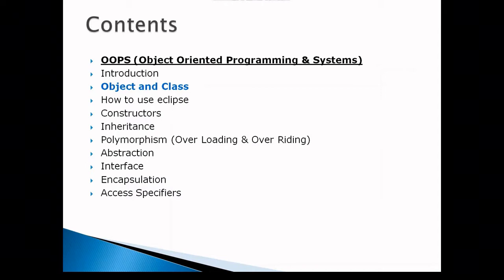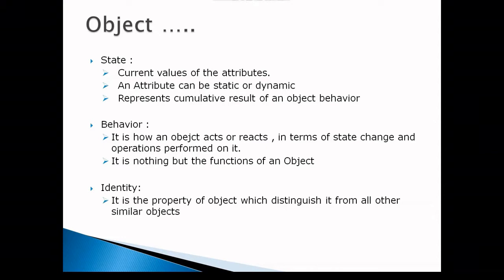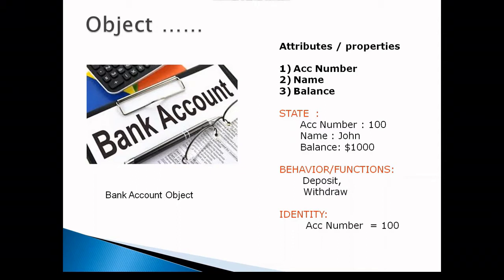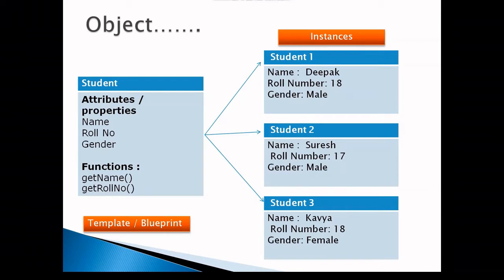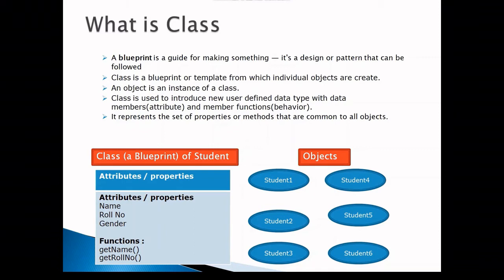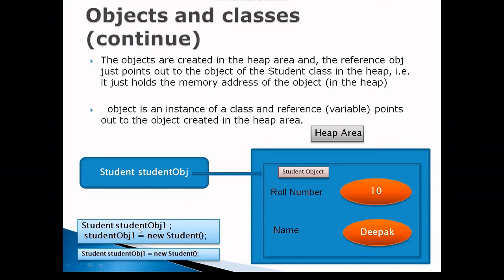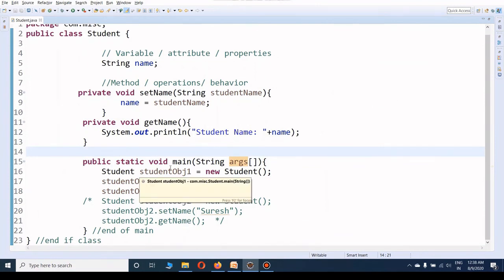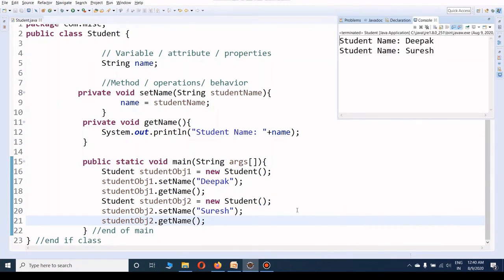Introduction to Java Programming – Part 1 | Objects and Classes | Core Java - A Practical Approach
Java Programming Tutorial 1- Introduction to Java  | Core Java | Objects and classes |  Write a first java program | Write a code in java for object and class | Basic Java Programming - A Practical Approach

Introduction: This video is a first part of the core java tutorial series and I will be adding other parts which will cover all core java concepts. These tutorials series will provide a code-based approach to understand the concepts of java like exception handling, String functions, java collections etc.